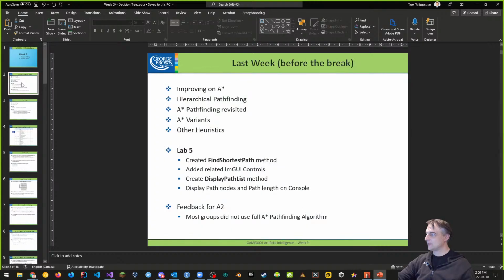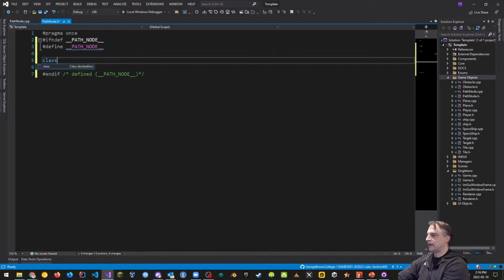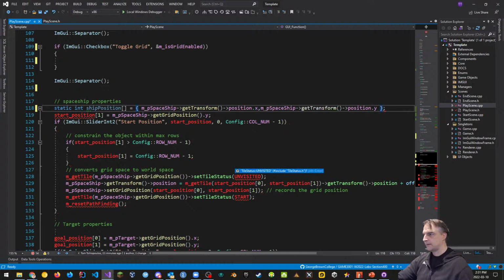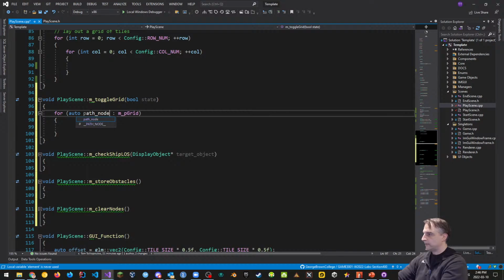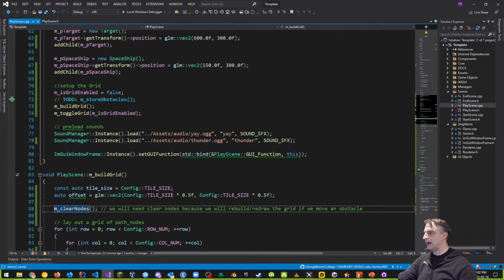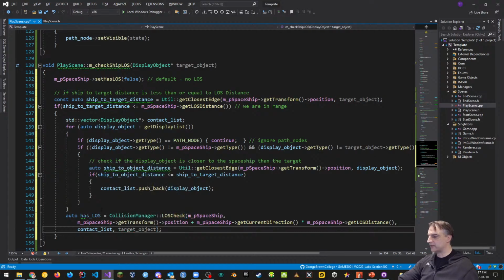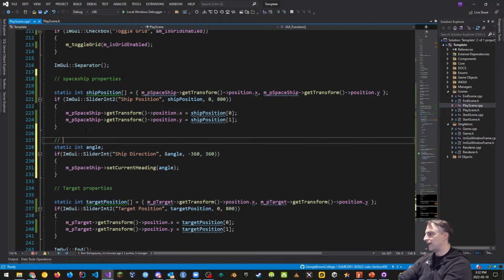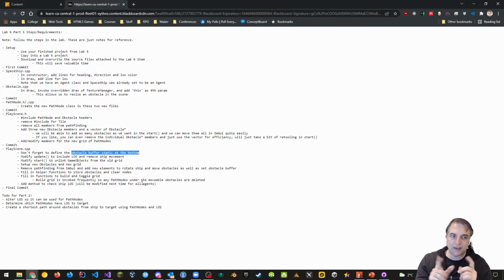GAME3001 - W2022 - Week 9 - Part 2 - LOS, Obstacles and a Grid of PathNodes